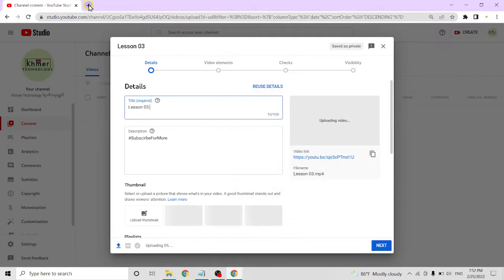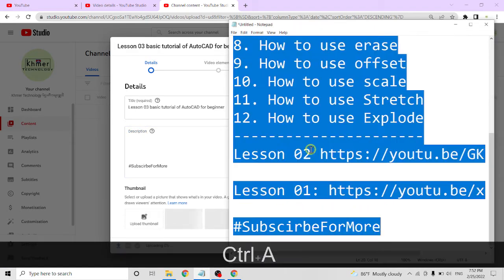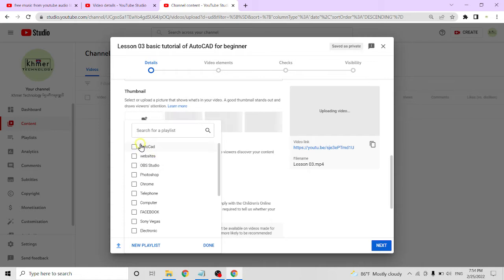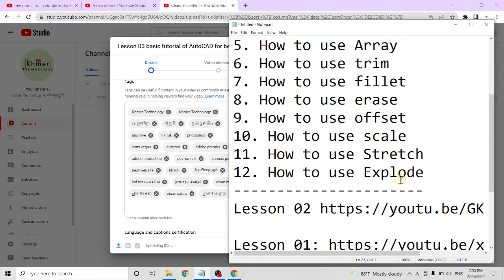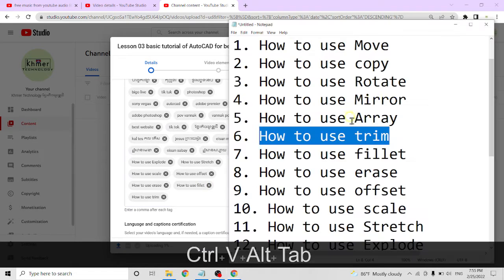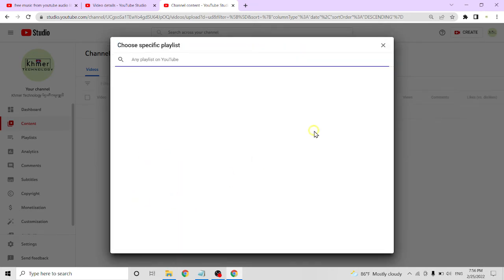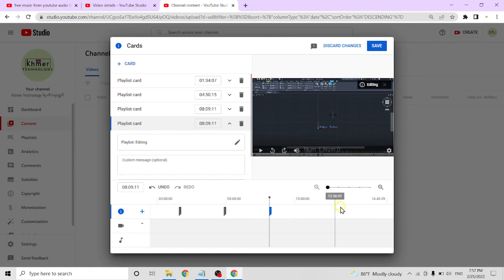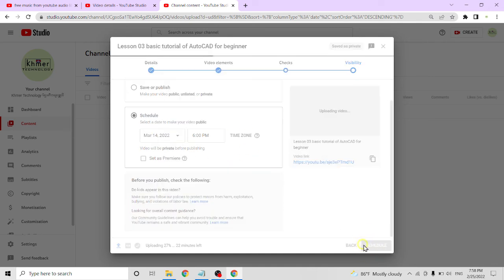How to upload video in YouTube (it's worked)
How to upload video in YouTube very efficiency